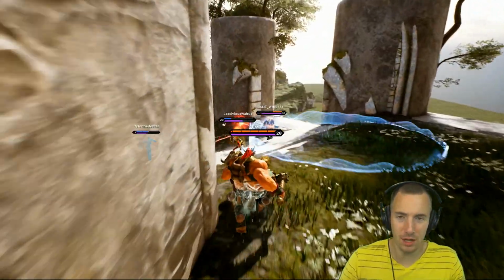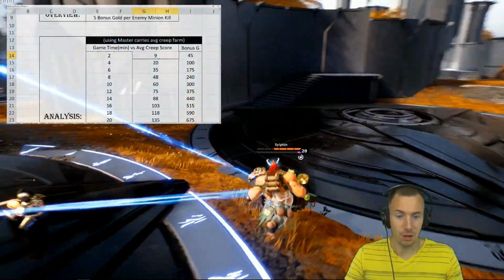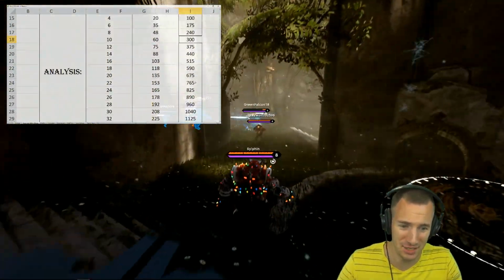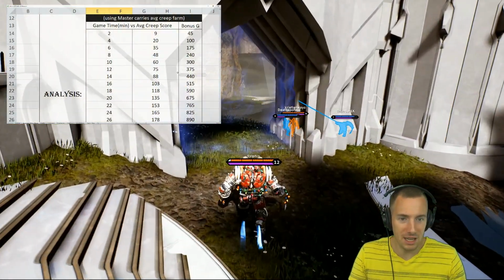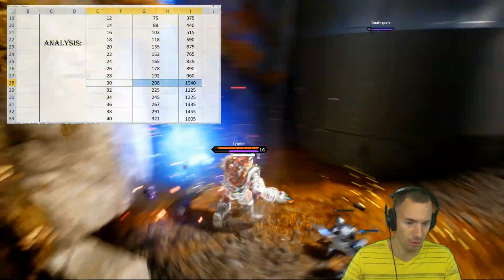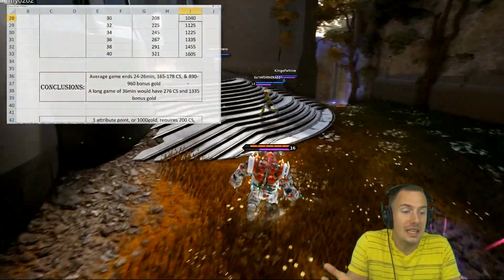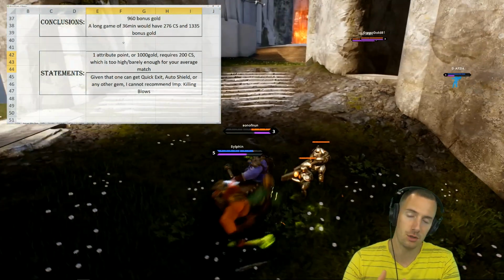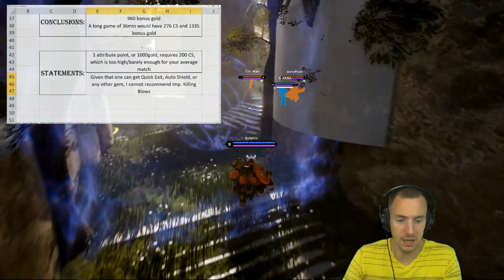Improved Killing Blows - completely useless?? | v42 Paragon Guide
So... am I wrong?? Does it actually do something??

Amazon Wish List: